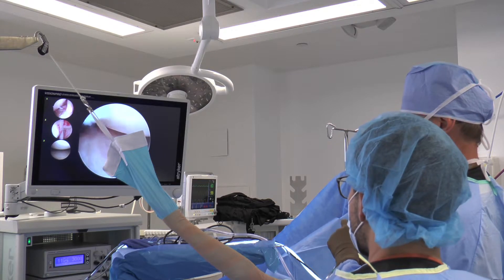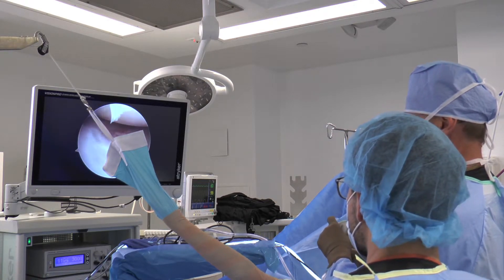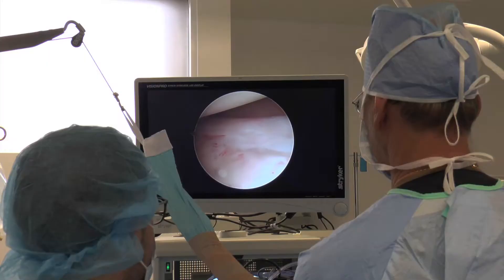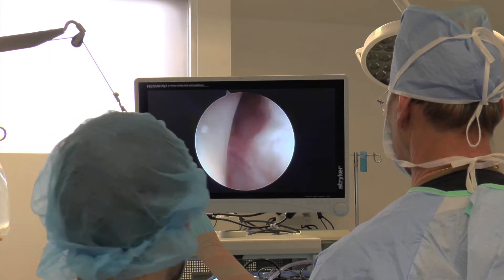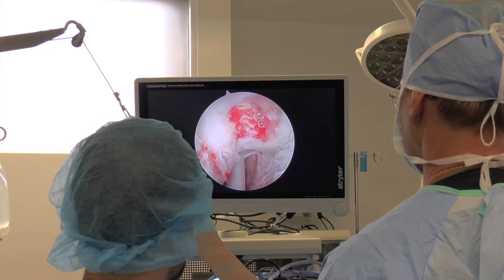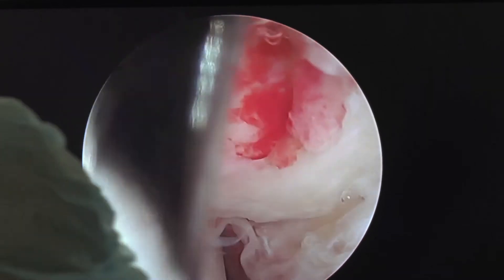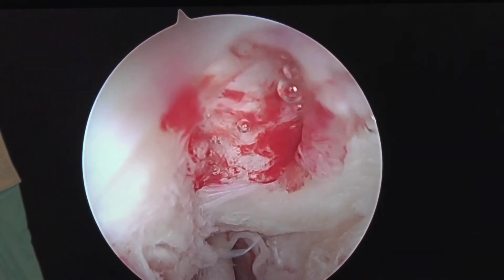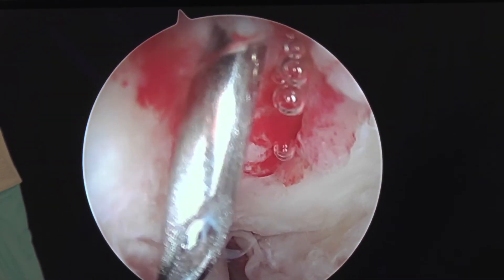Common Shoulder & Knee Injuries in Athletes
Dr. Ronald Kvitne explains common shoulder injuries such as bursitis, common knee injuries such as torn meniscus, and how to treat them.